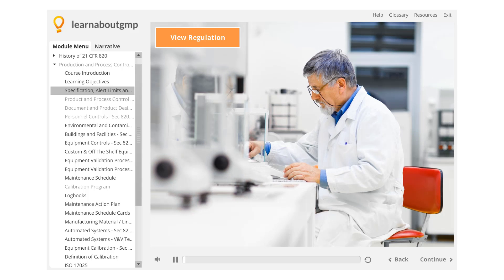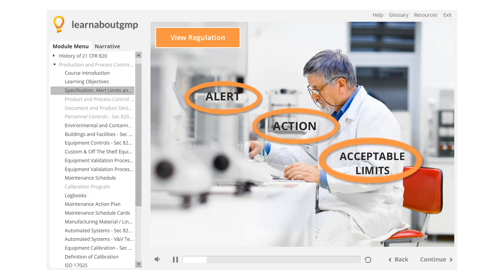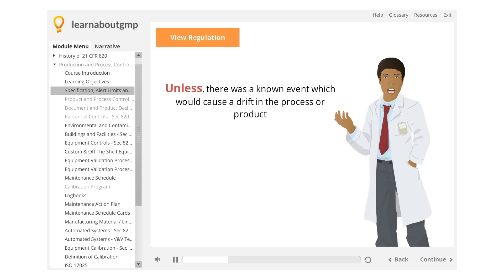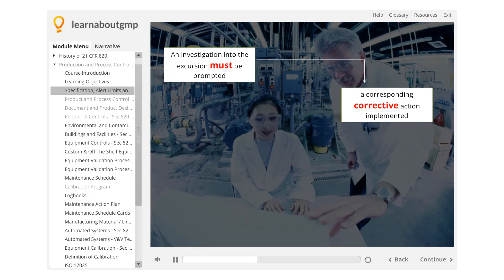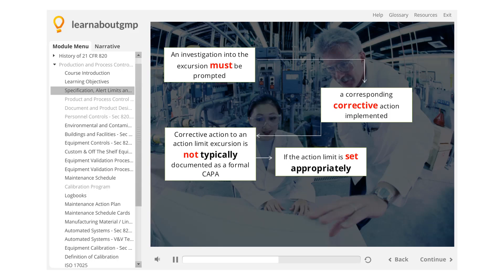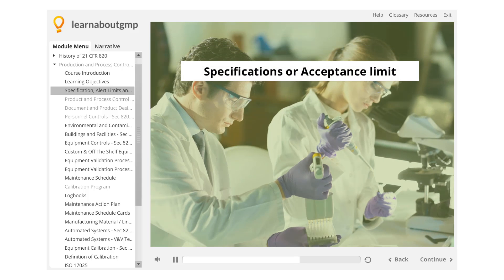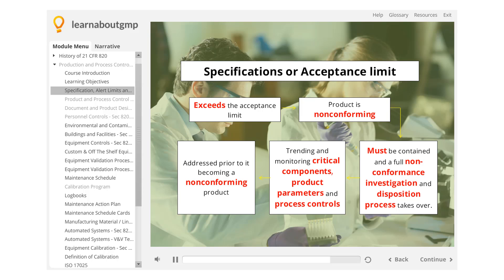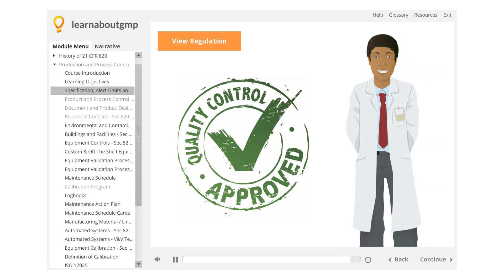Your 2 Minute Guide to Specification, Alert and Action Limits – 820.70(a)